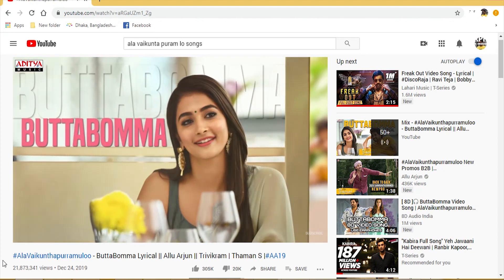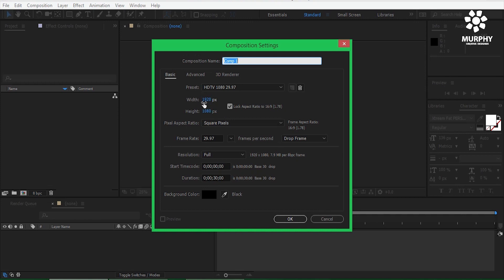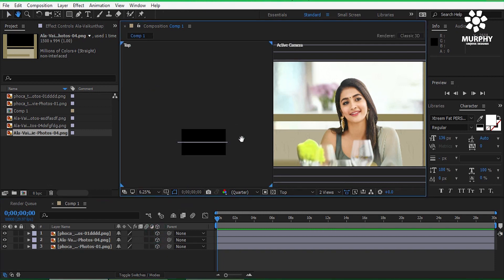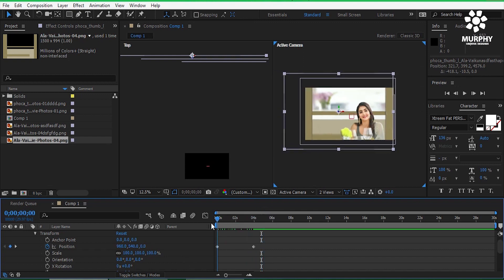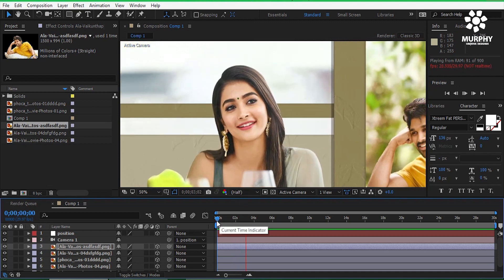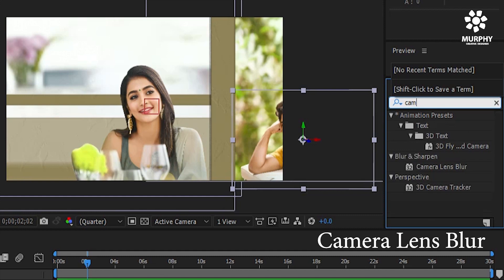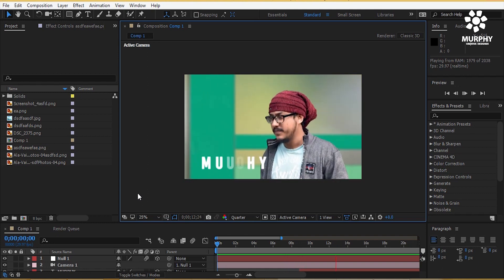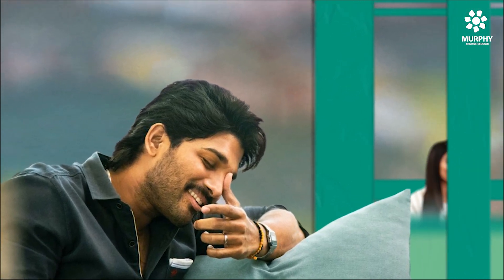Ala Vaikunthapurramuloo New Motion poster | After effect Tutorial | Murphysky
are going to create Ala Vaikunthapurramuloo MOTION POSTER  in after effects.